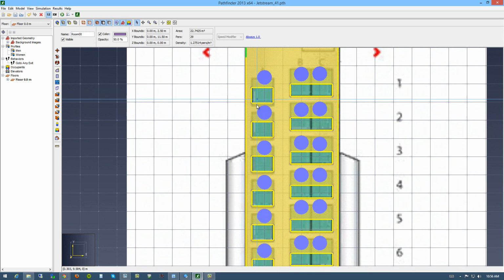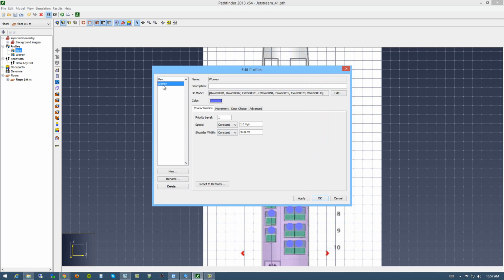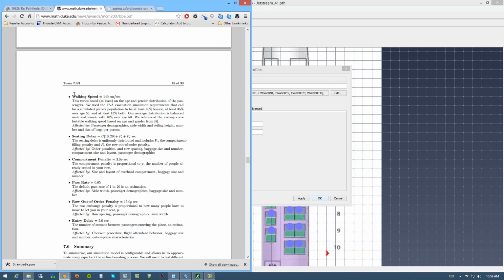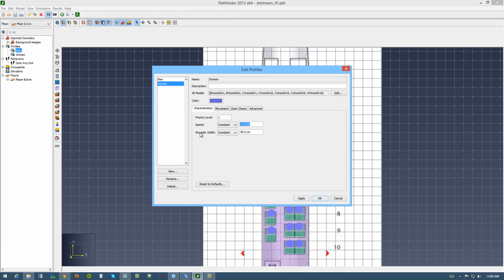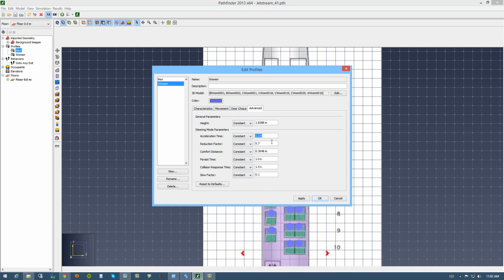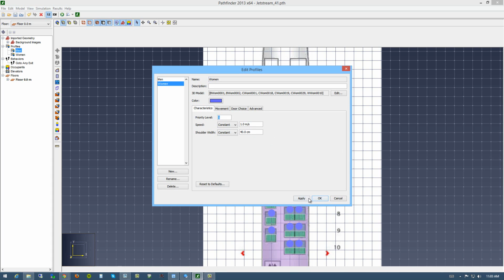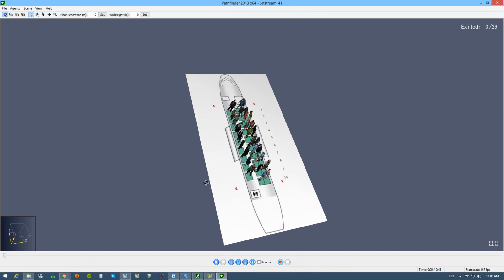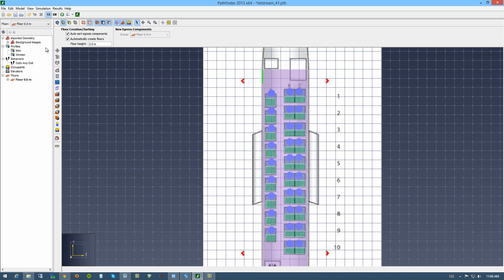Pathfinder: Variables that may influence cabin evacuation times on an aircraft.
Showing some of the variables in Pathfinder 2013 that may have an effect on evacuation time from aircraft cabins.